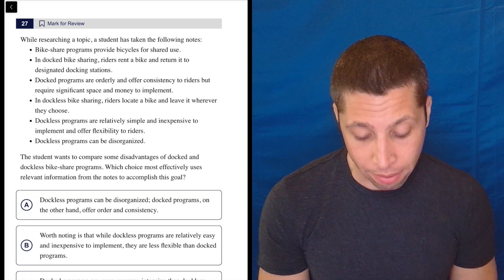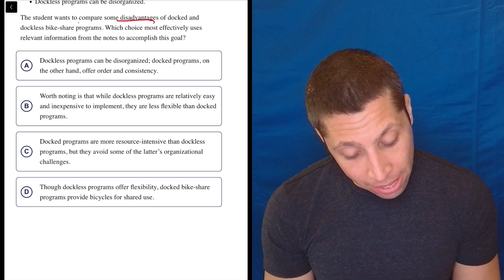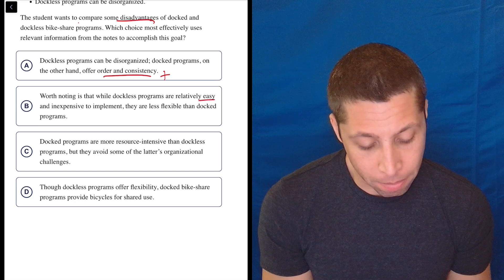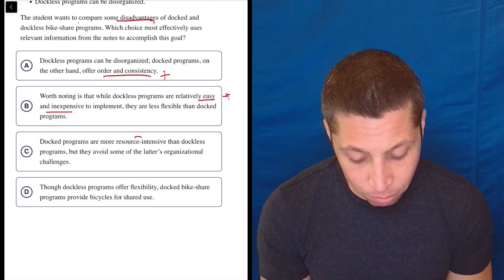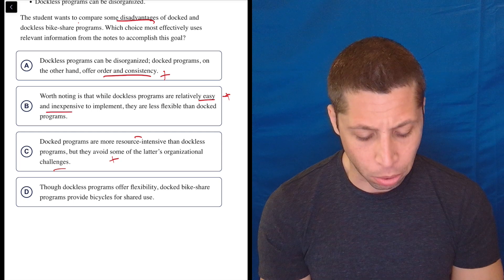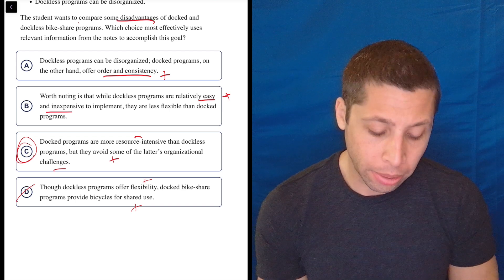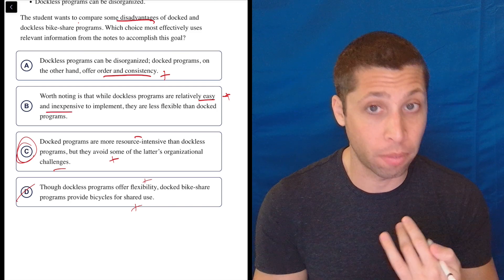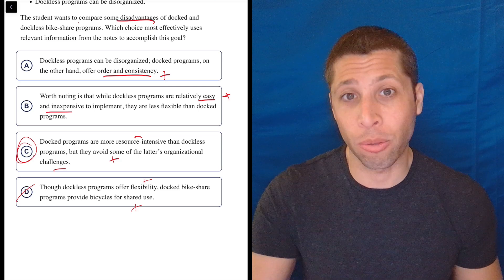Digital SAT 7, Reading Module 1, Question 27